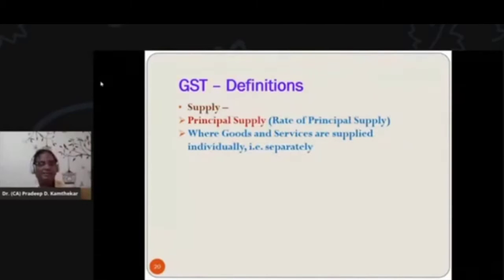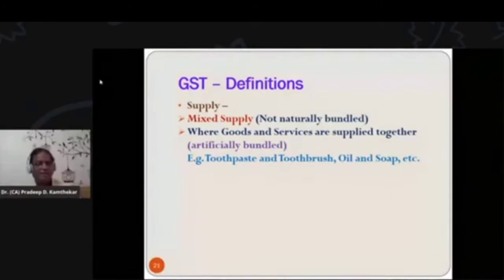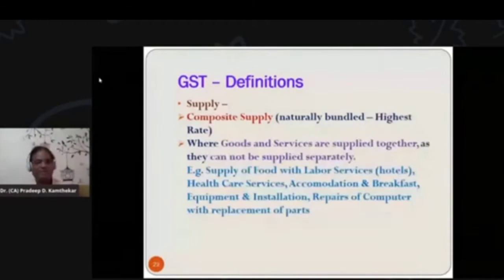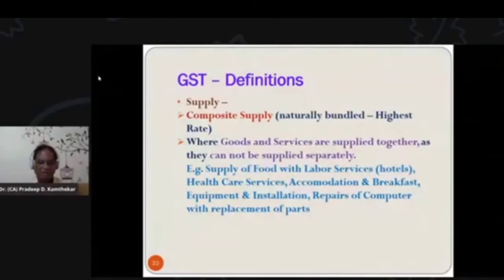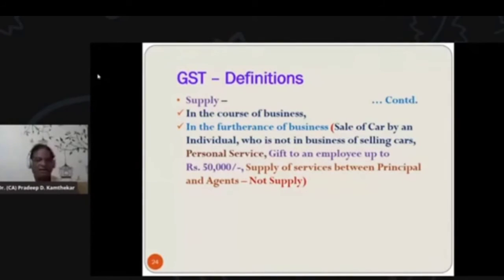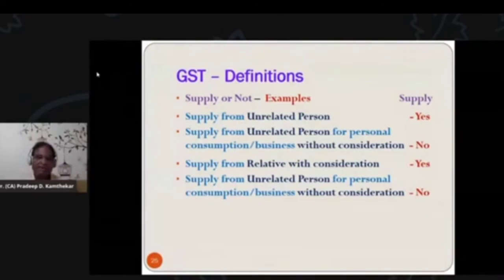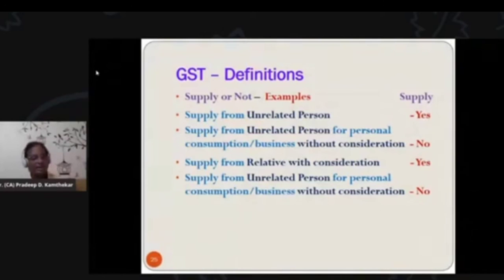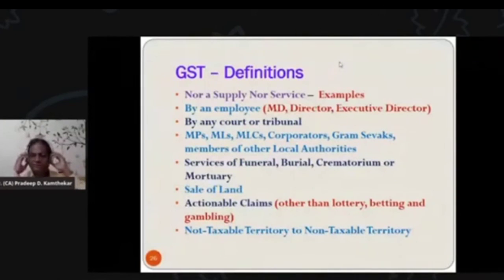Supply under GST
Principle Supply, Mixed Supply, Composite Supply, No Supply under GST